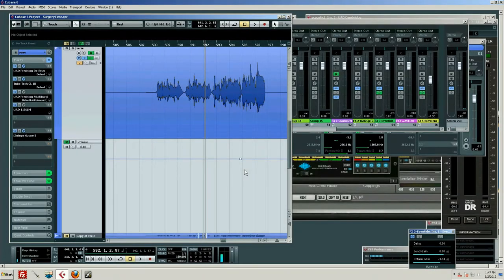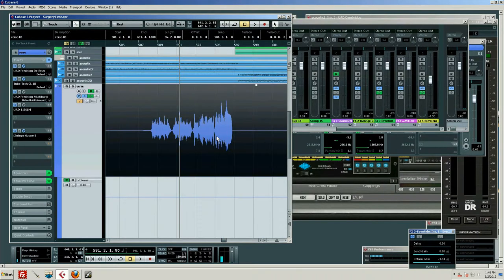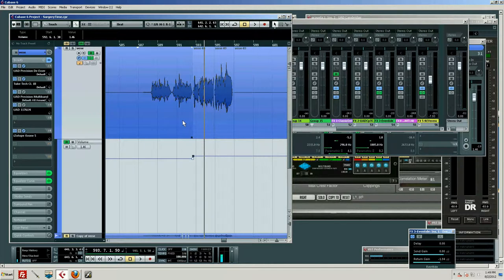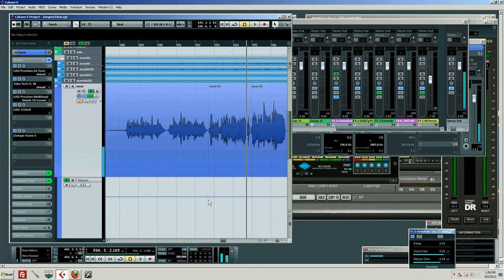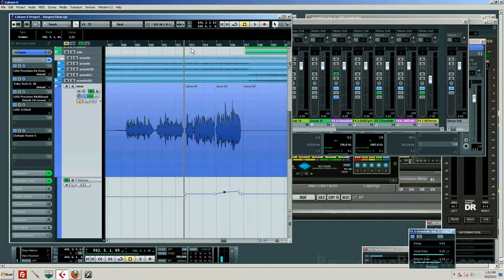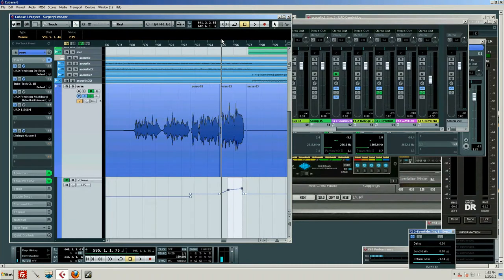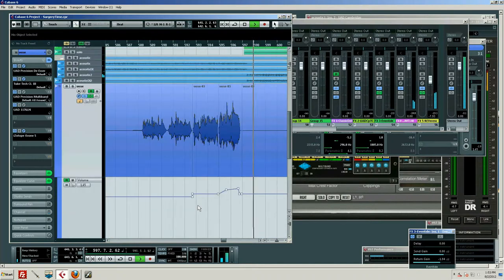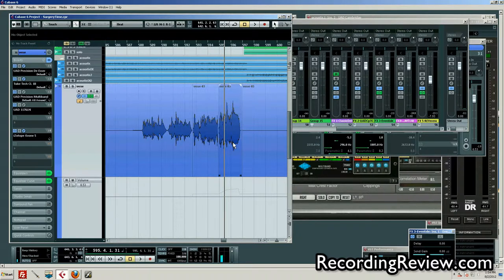Vocal Mixing -Automating For Awesomeness-